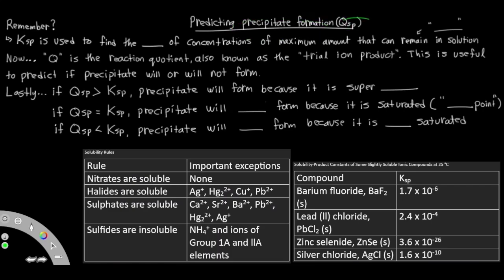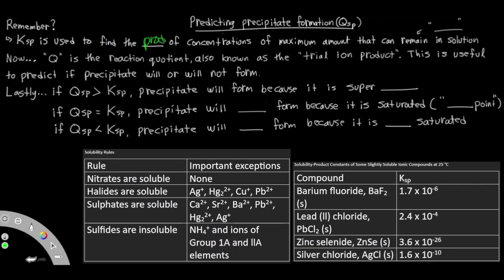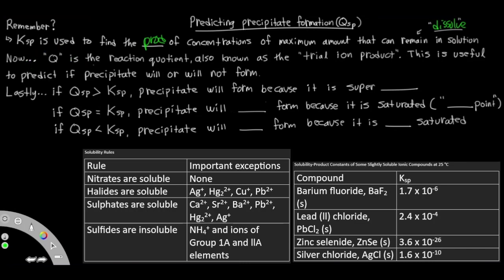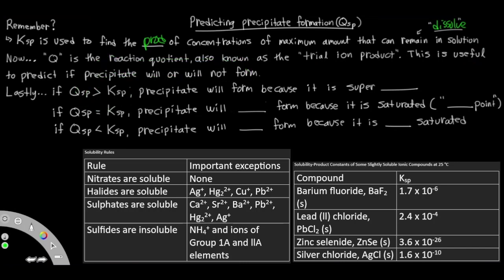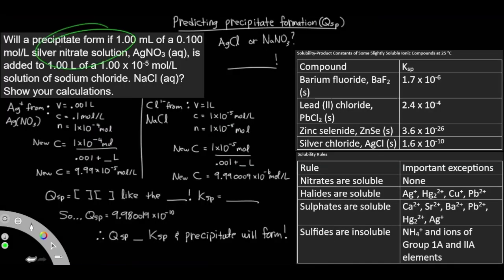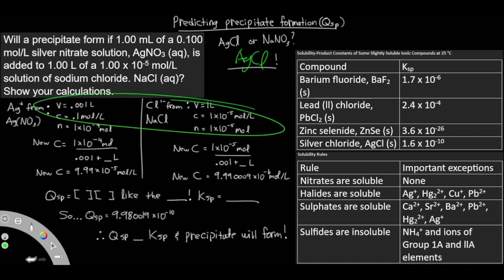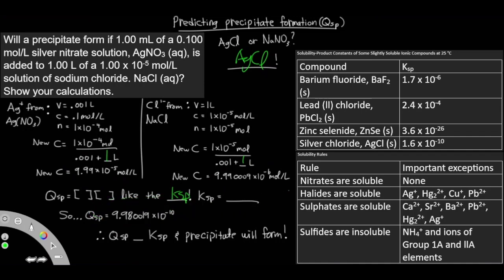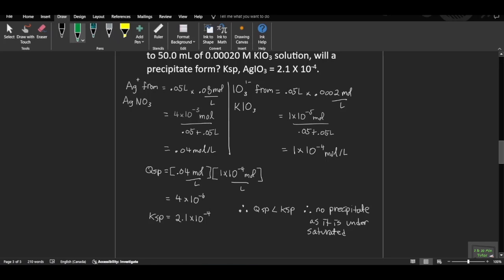Precipitate Formation Qsp (2 Min) - reaction quotient, trial ion product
Ksp is used to find the product of concentrations of maximum amount that can remain in solution (readily dissolve). Qsp however is different. The "Q" in Qsp is the reaction quotient, also known as the trial ion product. This is useful to predict if precipitate will or will not form. If Qsp is greater than Ksp, precipitate will form because it is super saturated. If Qsp equals to Ksp, precipitate will not form because it is saturated and therefore at a tipping point. If Qsp is lesser than Ksp, precipitate will also not form because it is under saturated.

[2&20minutetutor]
[2and20mintutor]
[2and20minute tutor]